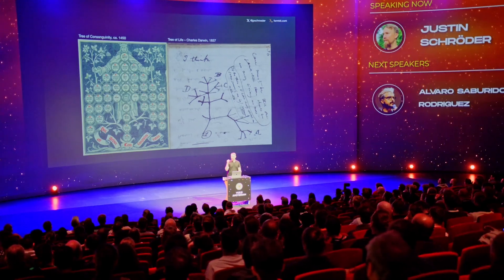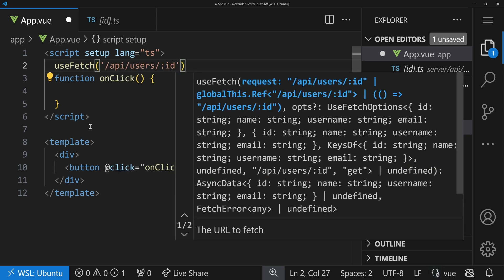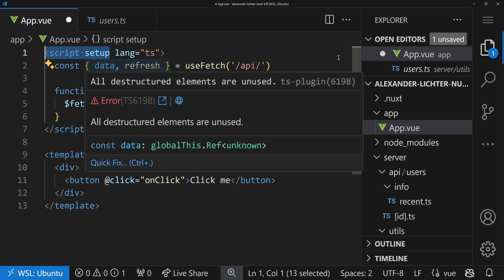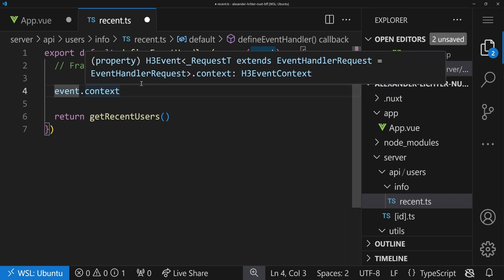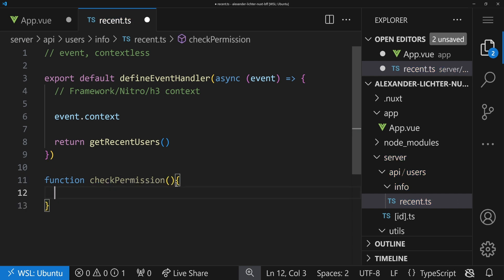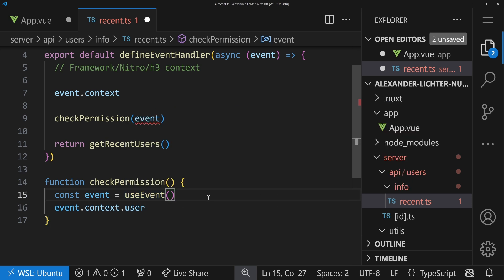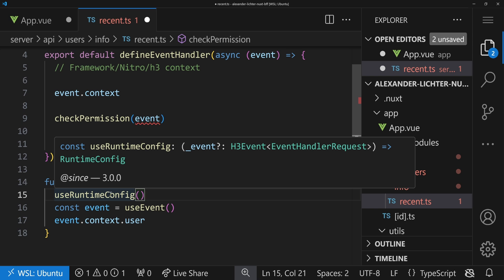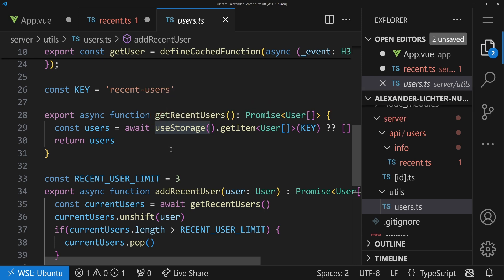No `composables` folder in Nitro - but WHY?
Let's discuss why there is no composables folder in Nitro. And how functions like "useStorage" are different from Vue and Nuxt composables.

Chaptermarks

Too lazy, sorry! Holidays 🙈